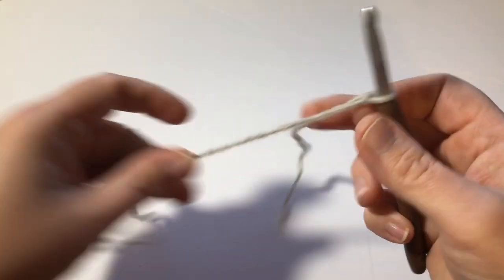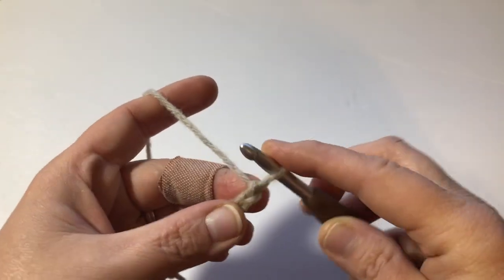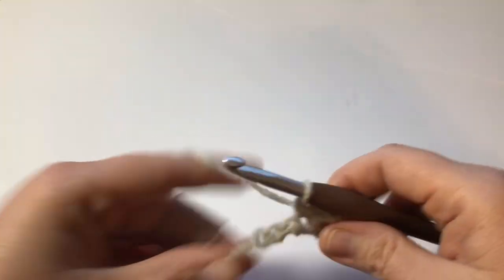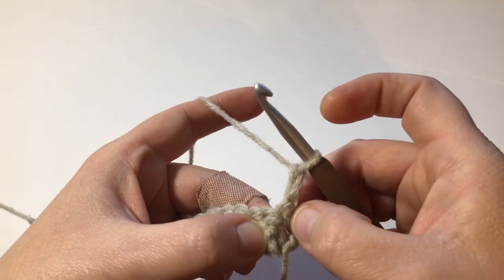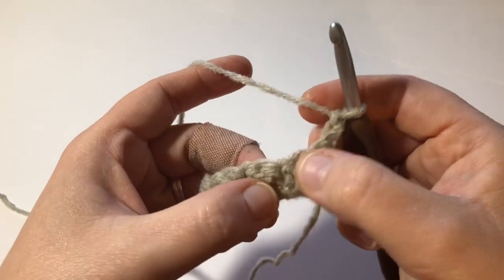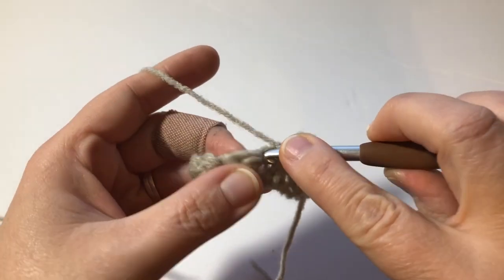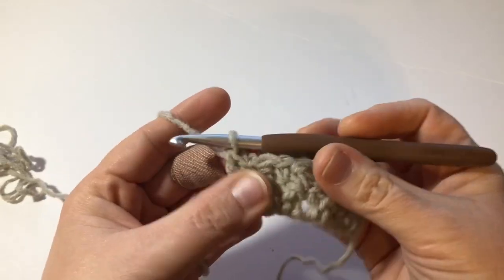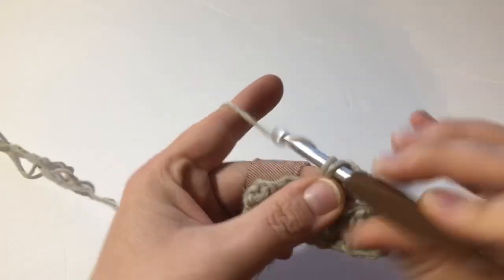How to Crochet The Seed Stitch: American Version for Beginners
Are you tired of using the same stitch all the time? Chances are, you have that one stitch that you’ve gravitated toward for years and are desperate to change it up a bit and add some texture! But if you’re new to crochet, chances are, you’ve only learned the single and double crochet stitches and are desperate to make something usable that doesn’t look like you just started crocheting! Well, never fear! The Seed Stitch is here! The Seed Stitch is such a wonderful pattern to go to for hats, blankets, scarves, really anything that you desire to have a beautiful texture and to be warm! Looking for that gift idea for a friend or family member? The Seed Stitch is super easy and versatile, leaving you with nothing less than a gorgeous project!

If you have any questions at all about this tutorial or need a little extra help with the stitches, please don’t hesitate to ask in the comment section! This is a teaching/learning channel designed for beginning beginners to advanced beginners. Your question might help someone else!

If you need some one on one help with the stitching and would like to send me a pic of the work you’re making from this video, you can contact me directly at .

Until the next video, HAPPY CROCHETING!!